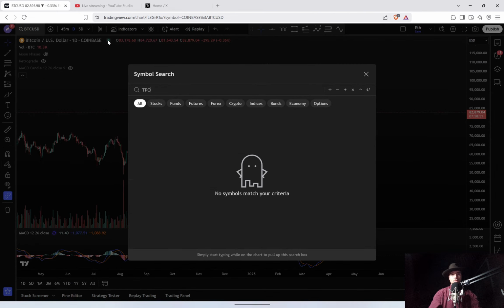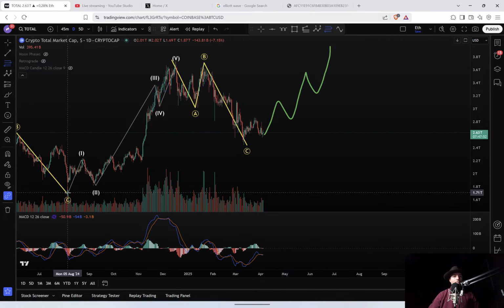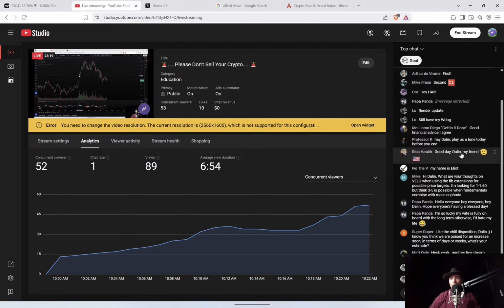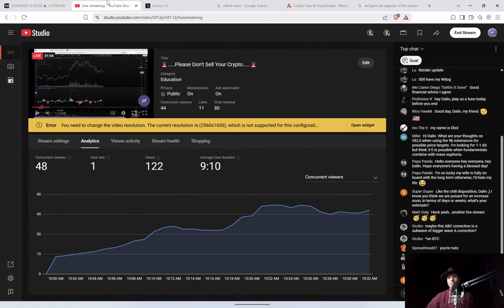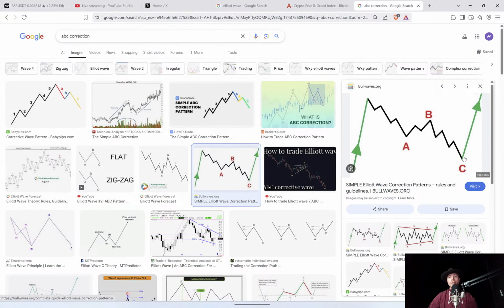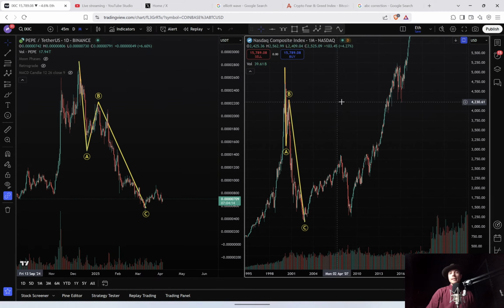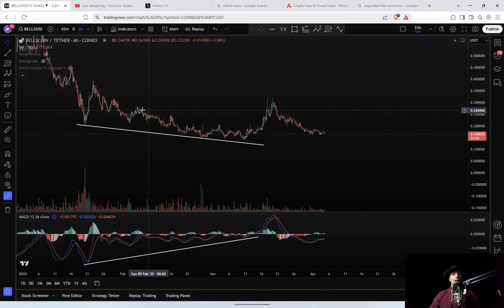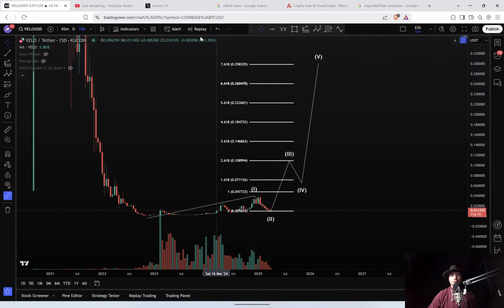🚨.....Please Don't Sell Your Crypto.....🚨